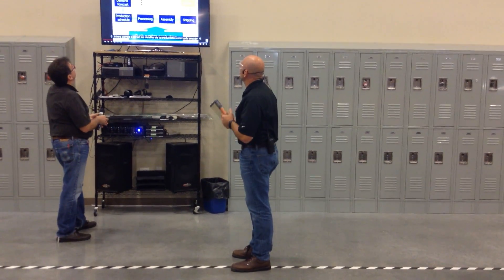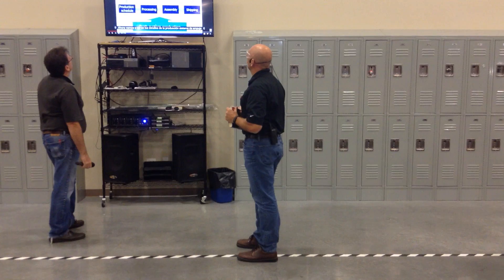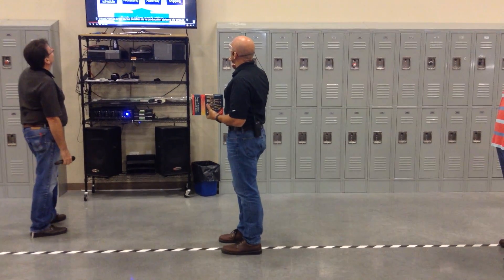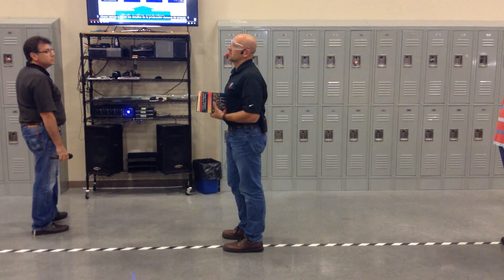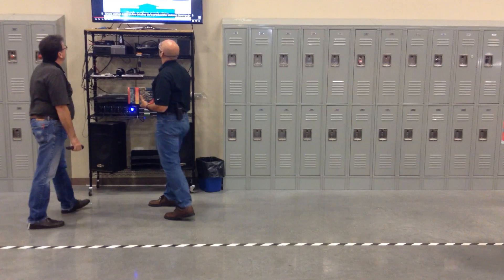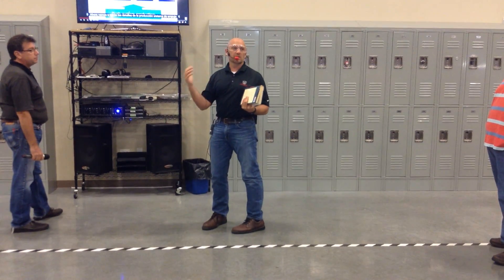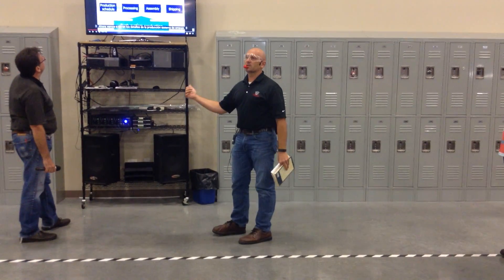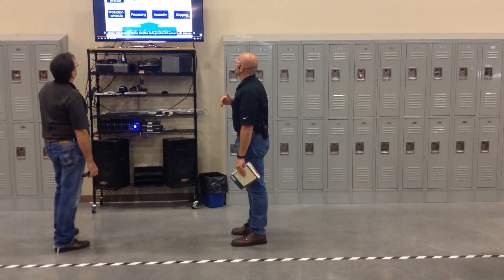Morning Meeting 8-22-16 #3 Improvements